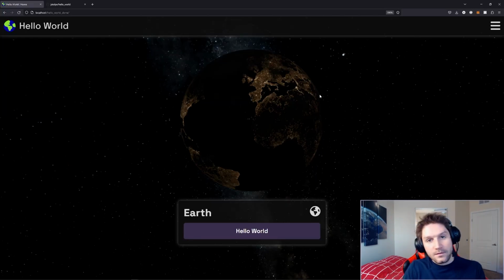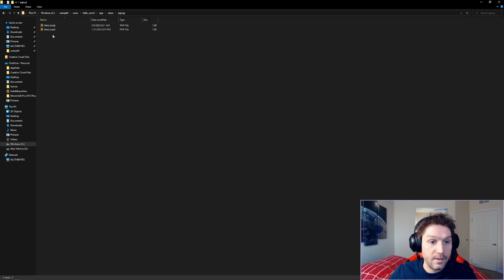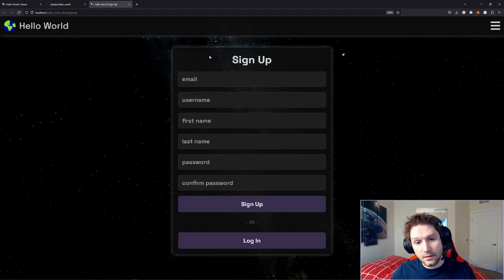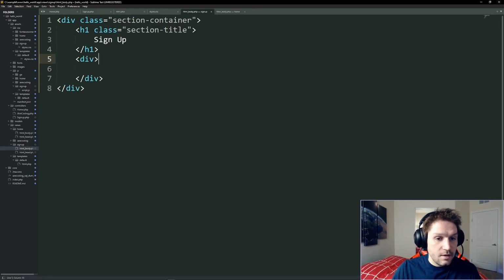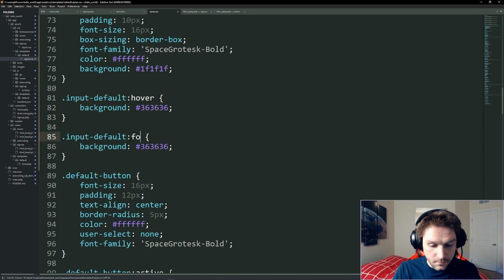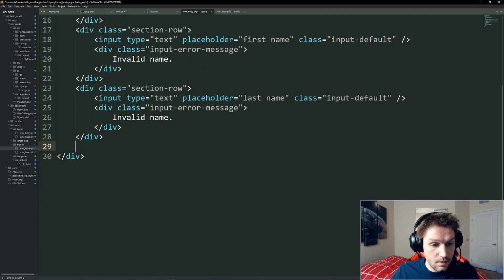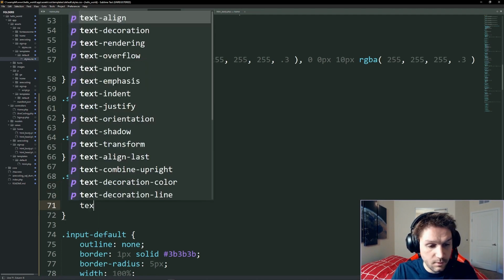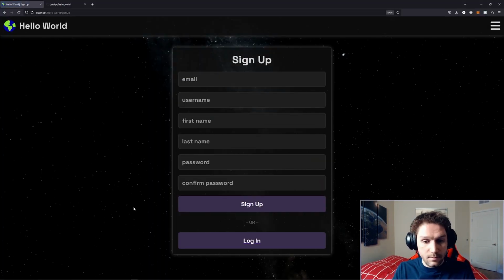Hello World Ep.11: Sign Up Form UI with HTML and CSS | Web Development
Create a sign up form with HTML and CSS.
Chapters
0:00 Intro
0:23 Demo/Overview
1:07 Sign Up MVC Files Setup
3:56 Sign Up Form UI
11:48 Recap
12:08 Outro